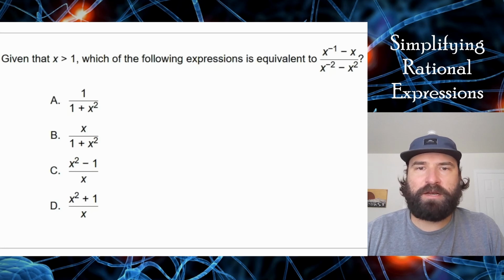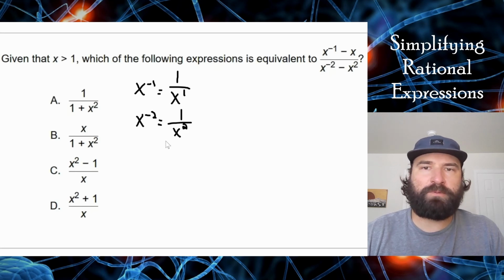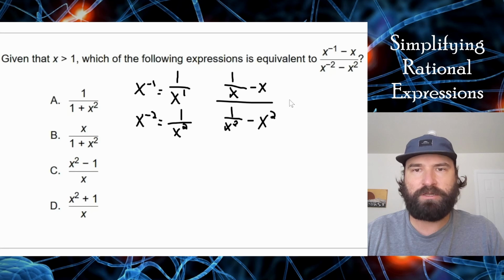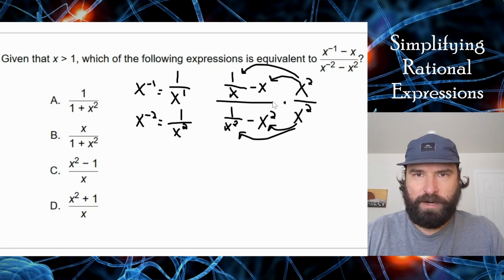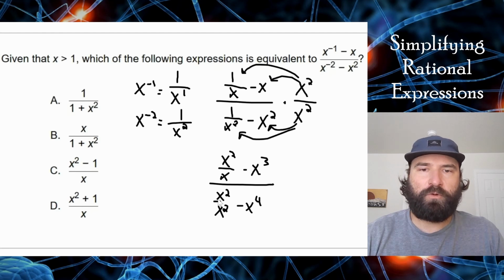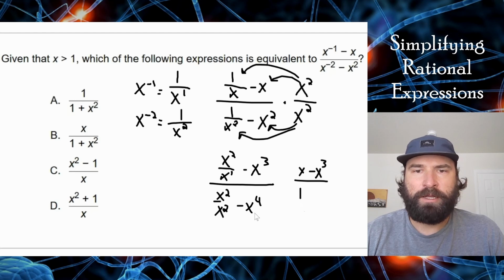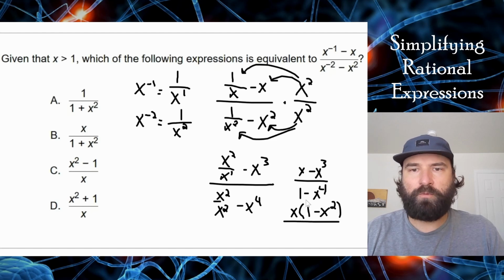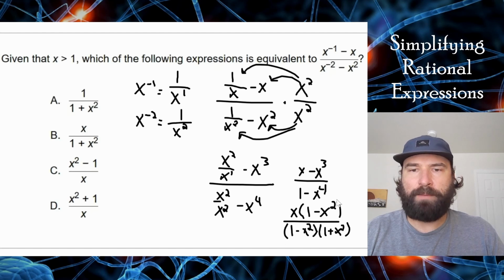MTEL QUESTION: SIMPLIFYING RATIONAL EXPRESSIONS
A question from the secondary math MTEL about simplifying rational expressions